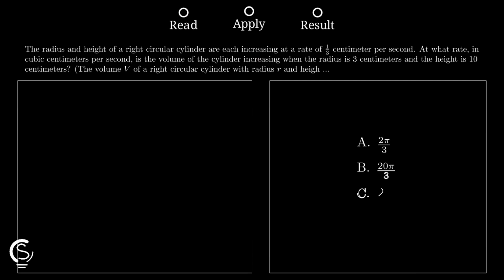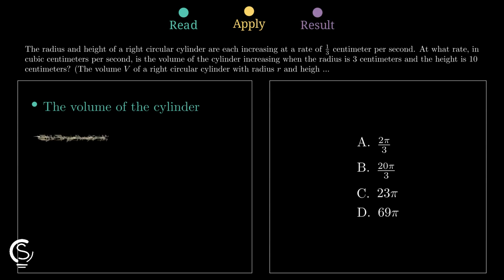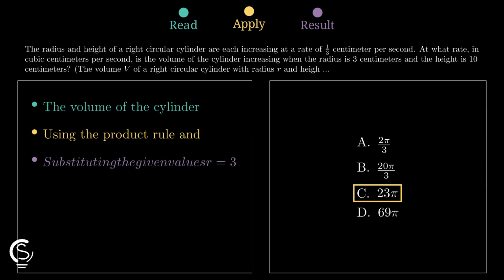2025 AP Calc AB MCQ Question 21 - Related Rates Cylinder Volume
Detailed step-by-step solution for the 2025 AP Calculus AB MCQ Question 21 focusing on Related Rates and the Product Rule. This video breaks down how to calculate the rate of change of volume for a right circular cylinder when both radius and height are changing simultaneously. The radius and height of a right circular cylinder are each increasing at a rate of 1/3 centimeter per second. At what rate, in cubic centimeters per second, is the volume of the cylinder increasing when the radius is 3 centimeters and the height is 10 centimeters? (The volume V of a right circular cylinder with radius r and height h is V = Ï rÂ²h.) Want more AP practice?